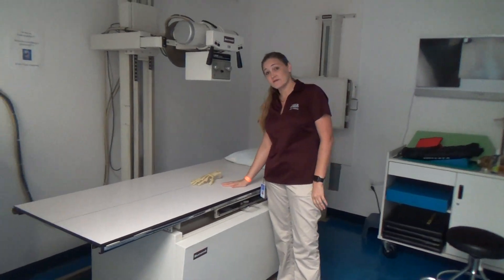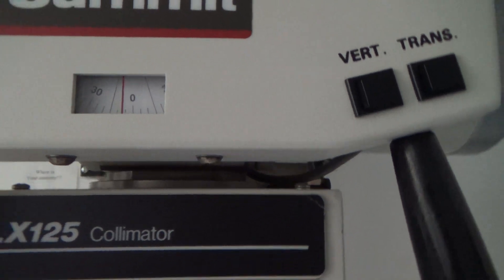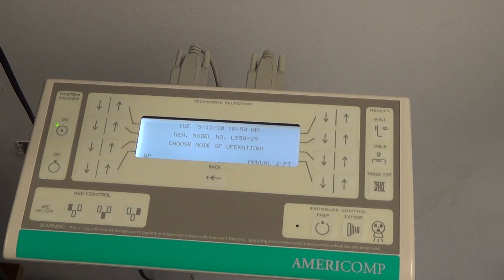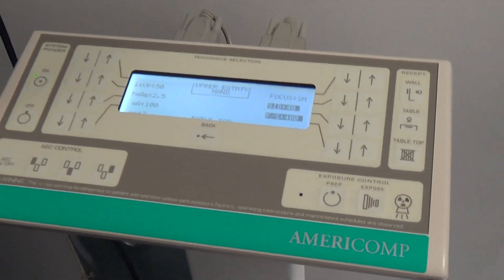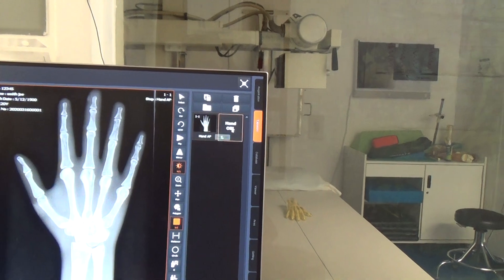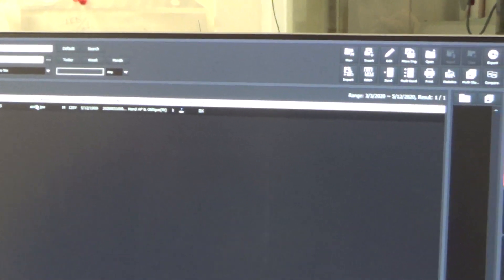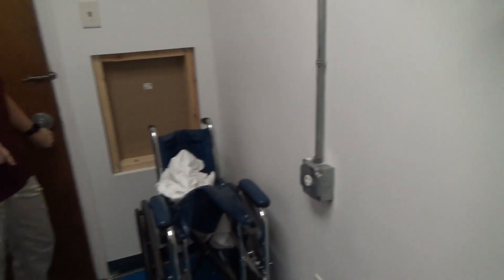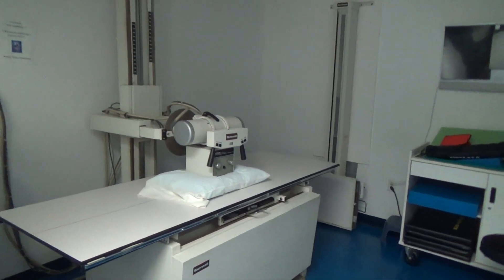Taking an image with Digital (DR)